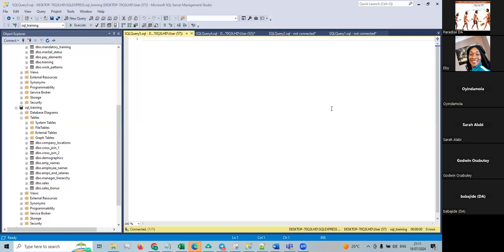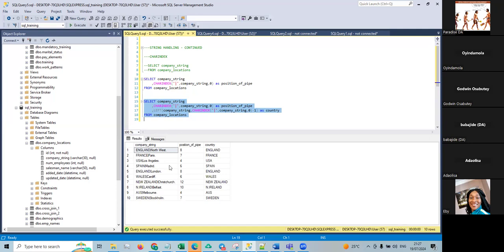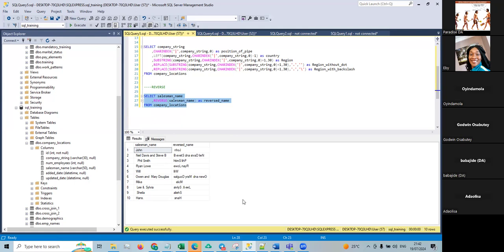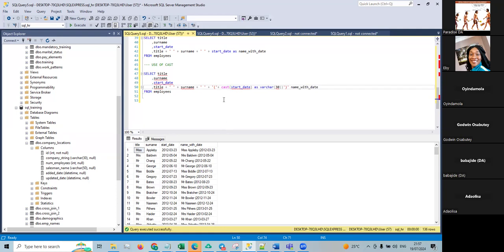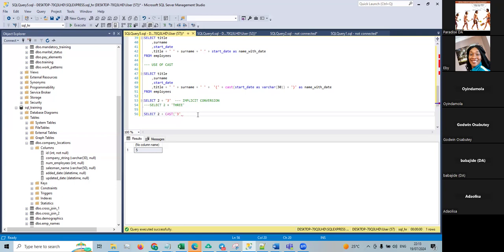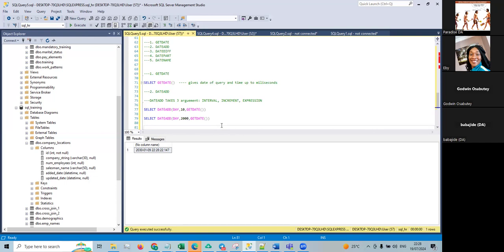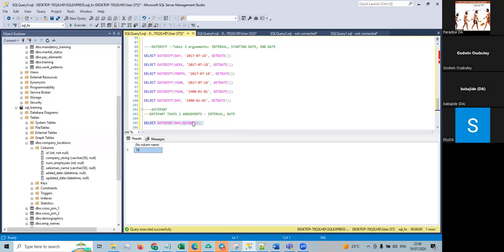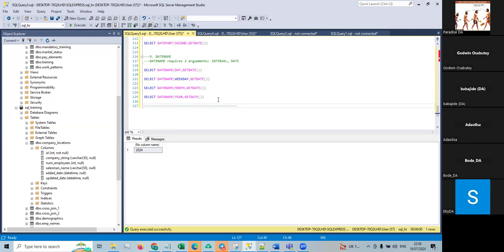APR 2024 DA: STRING HANDLING CONTD IN SQL